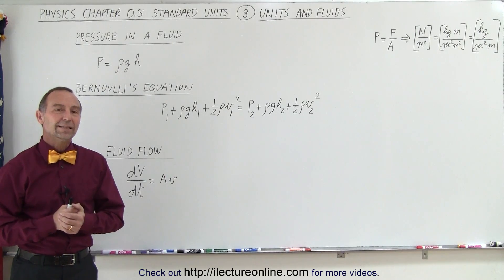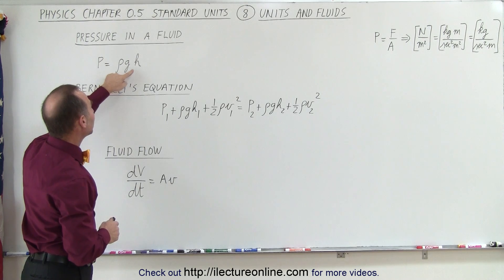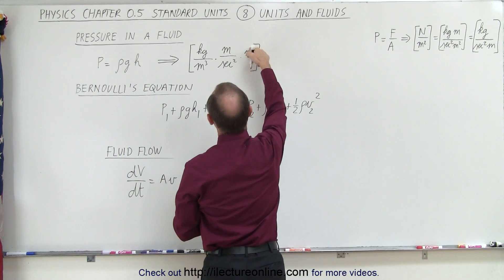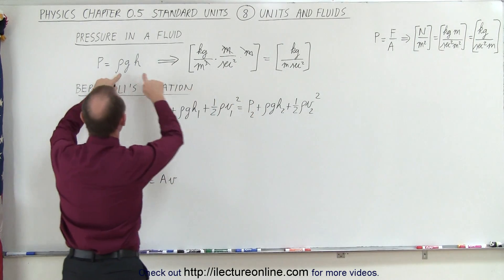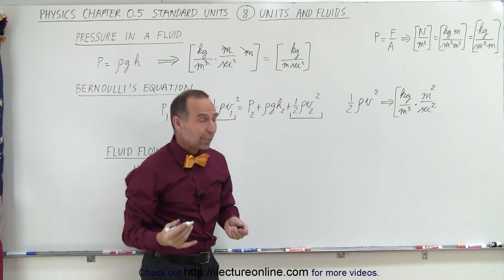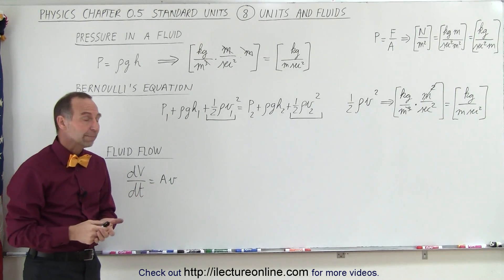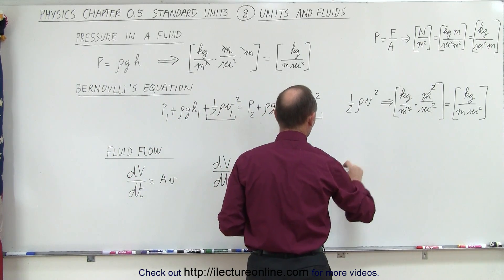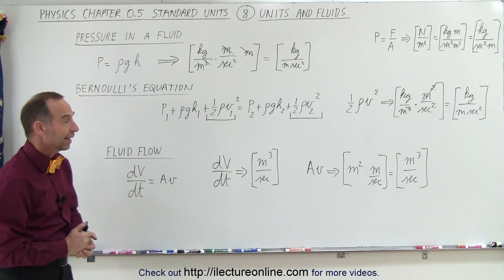Physics CH 0.5: Standard Units (8 of 41) Units and Fluid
In this video I will explain and derive the units for fluids of pressure in a fluid, Bernoulli's equation, and fluid flow.